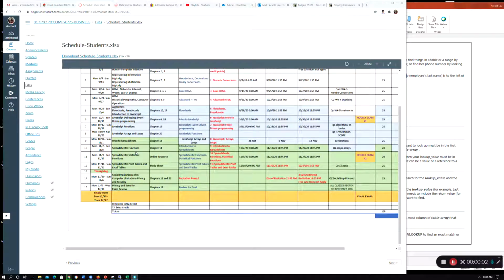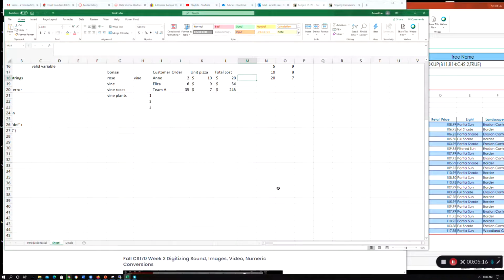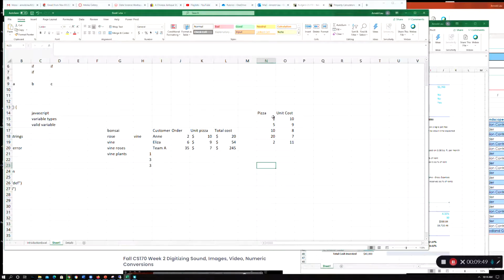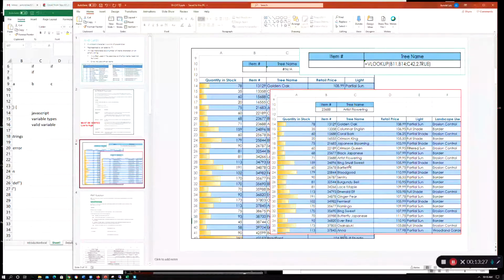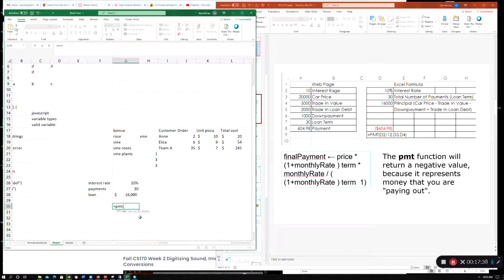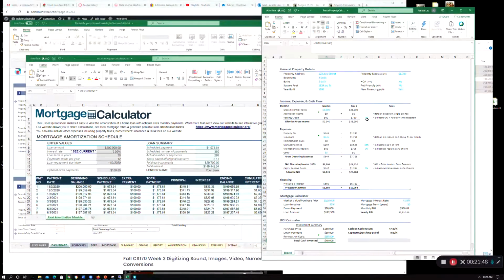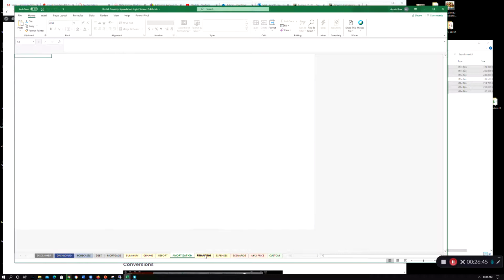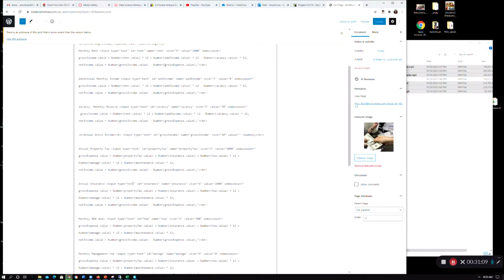3VLOOKUP and PMT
CS170 Excel VLOOKUP and PMT